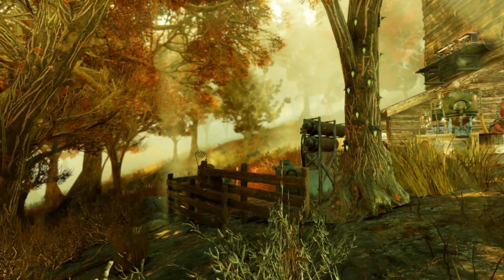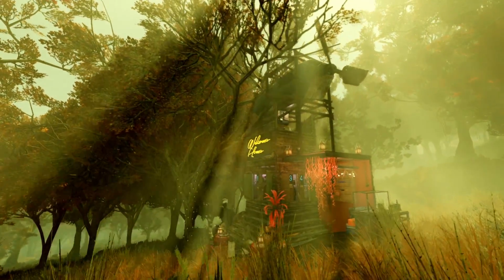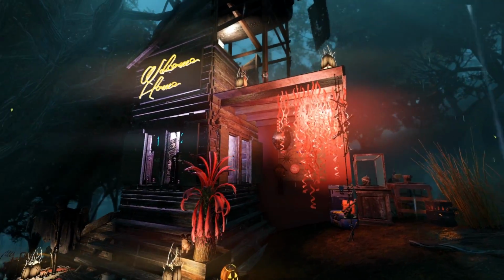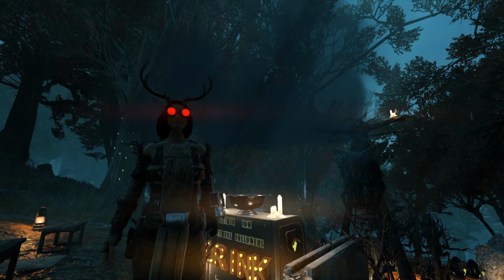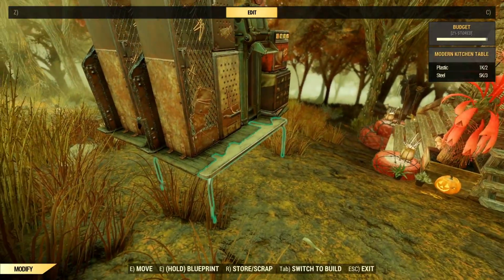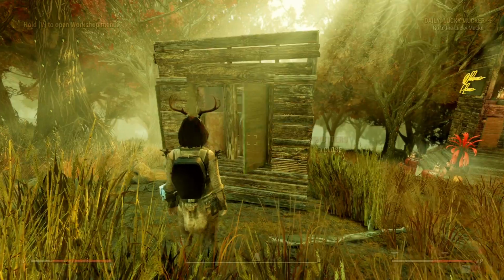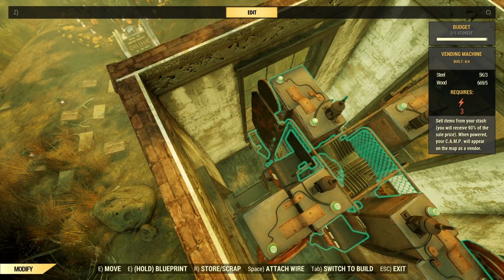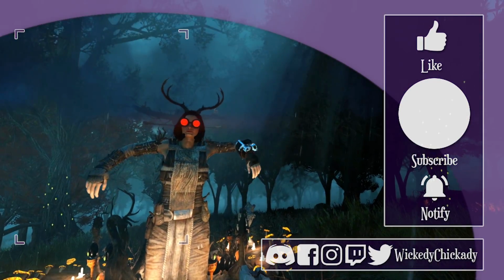Cultist Shrine CAMP in Fallout 76 | Mothman CAMP | How to Build FOUR Vendors on ONE Foundation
I'm patiently awaiting the arrival of fellow cultists with the Wastelanders DLC out in April. Until then, I created a nice shrine to welcome them all with.

I hope they're friendly... and that they like me

...and the lemonade in the punchbowl made from nuclear material stays good

...and that they bring along our fluffy little Mothman to my sermon. Big fan, I hope he likes it.

Praise be the wise and beneficent Mothman! May his glow sprinkle upon you like fairy dust and you don't choke from the noxious powder! Just think happy thoughts!

►My Gear
►My Current Coffee Obsession